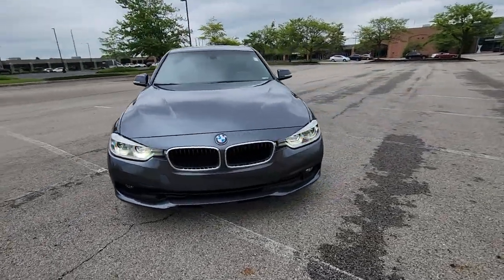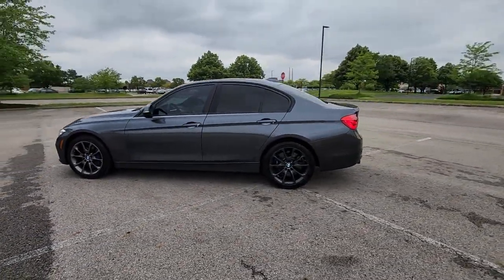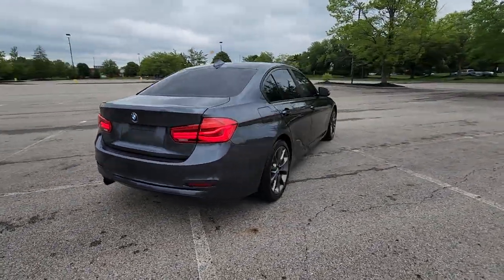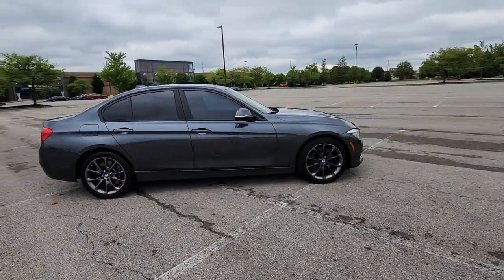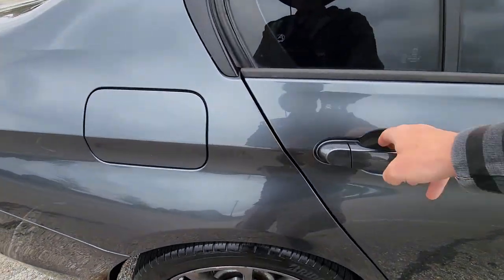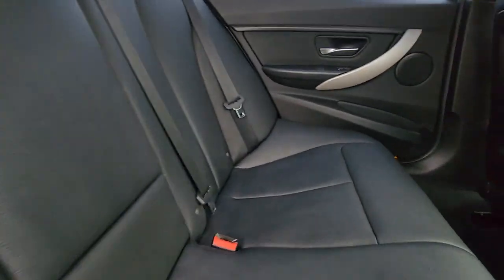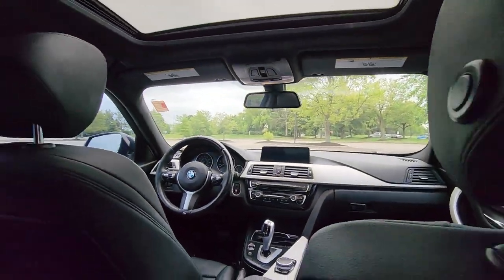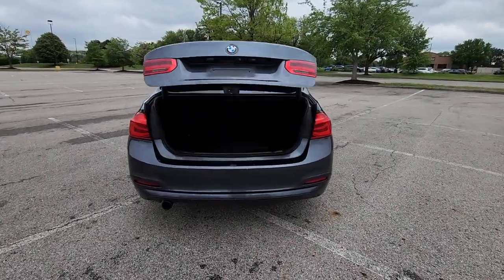2016 BMW 3 Series 320i xDrive Dublin, Worthington, Amlin, Kileville, Powell WBA8E5G56GNT40931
2016 BMW 3 Series 320i xDrive WBA8E5G56GNT40931 Video

This 2016 BMW 3 Series 320i xDrive is full of phenomenal features such as: